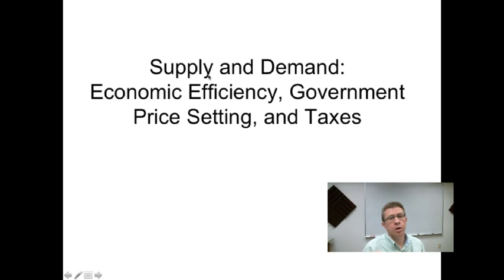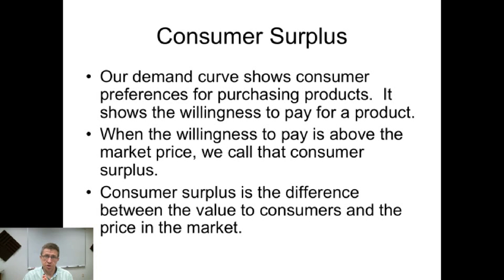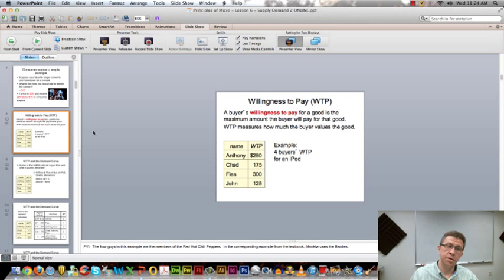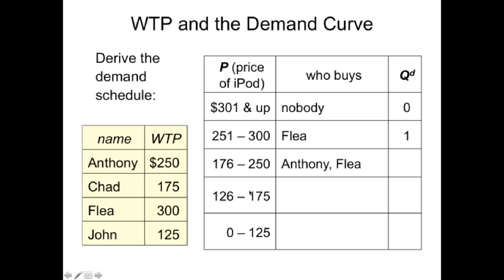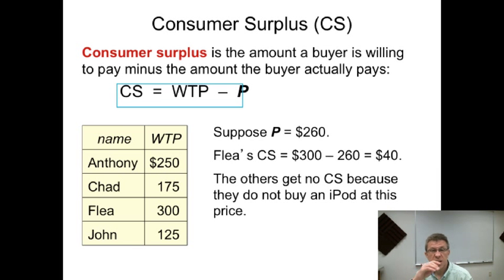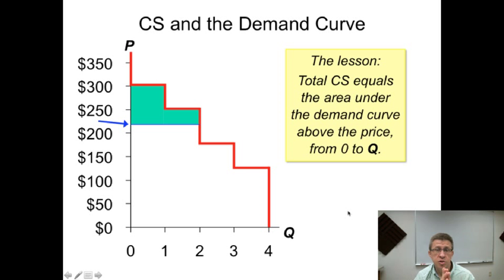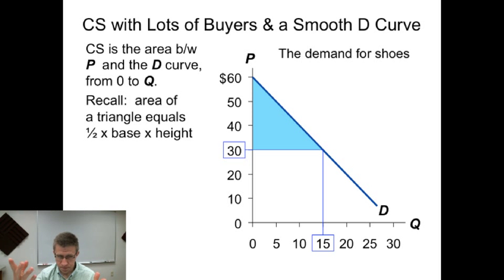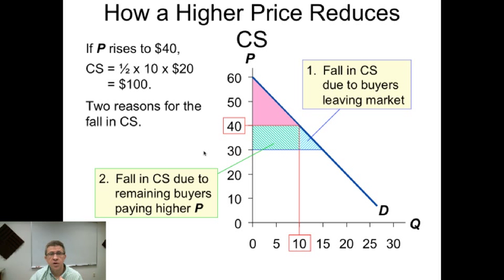Principles of Microeconomics- Advanced Demand/Supply (part 1)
Dr. Rousu teaches undergraduate Principles of Microeconomics. In this lesson, he covers the welfare of consumers and producers, consumer surplus, willingness to pay and the demand curve, consumer surplus, consumer surplus and the demand curve, and higher prices on consumer surplus.